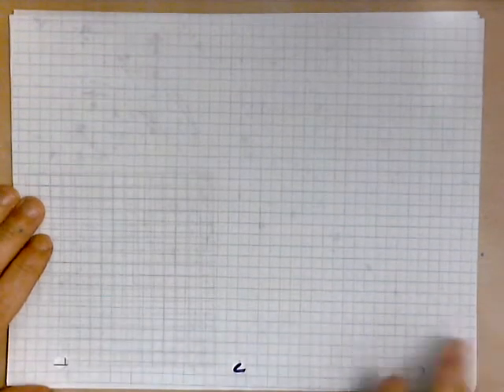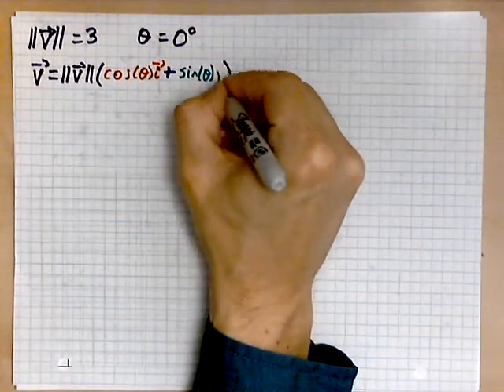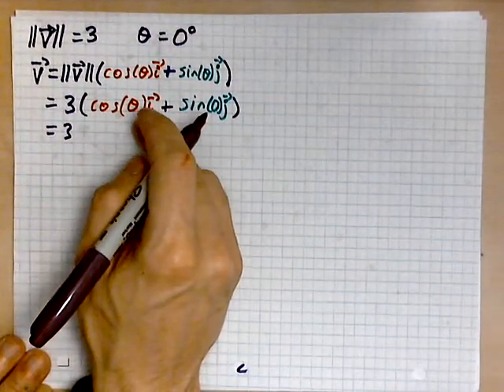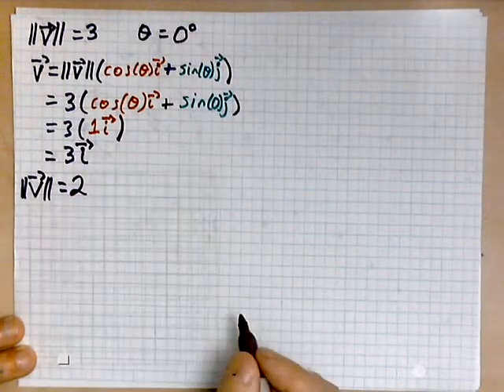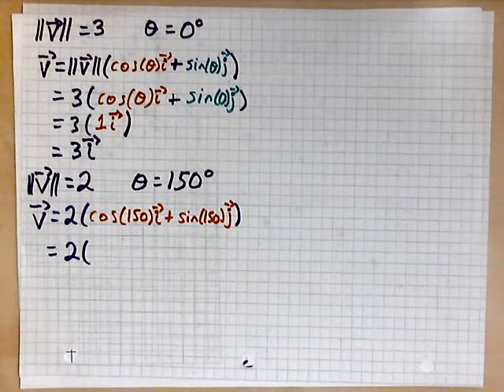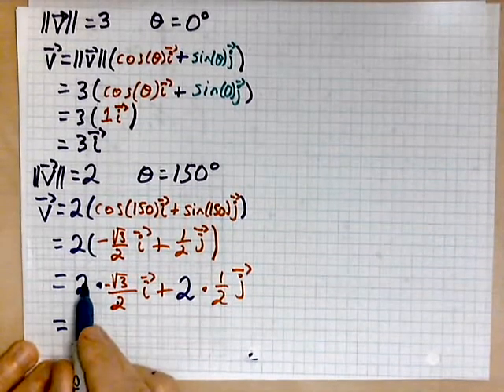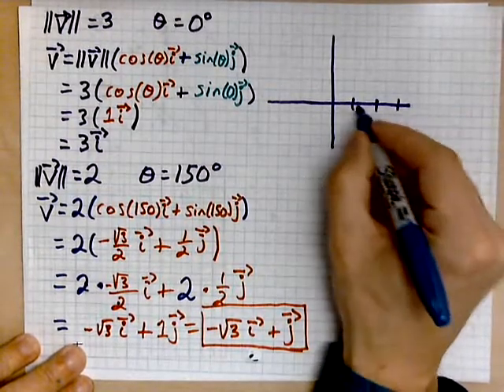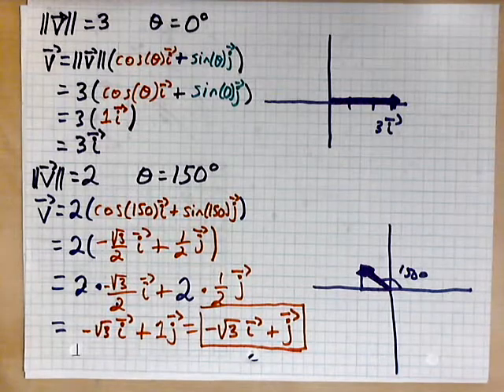viruallymath.com: finding a vector from its length and angle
In this video you learn how to find a vector given its length and the angle it makes with respect to the positive x axis.